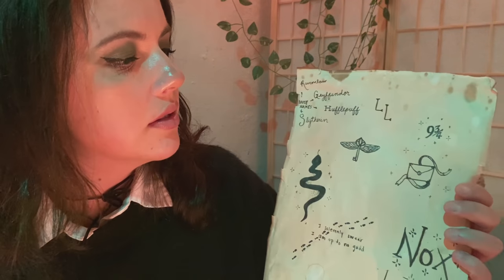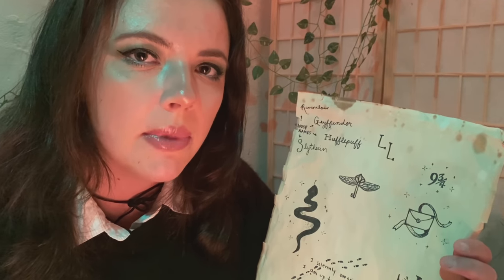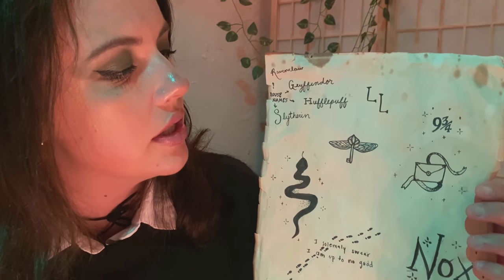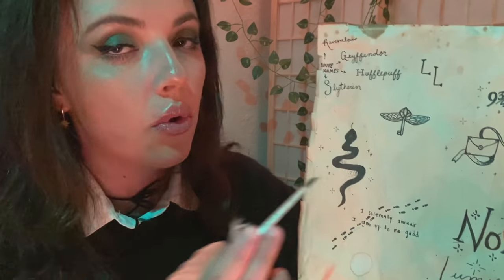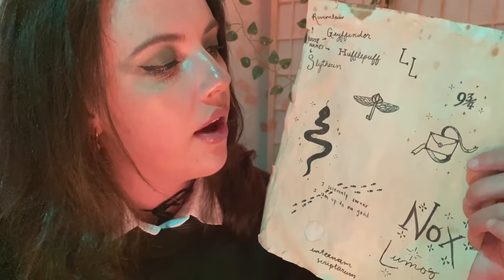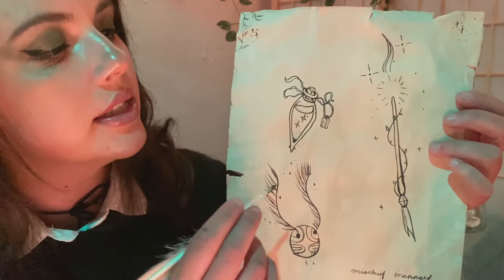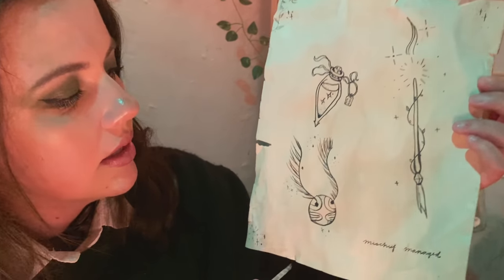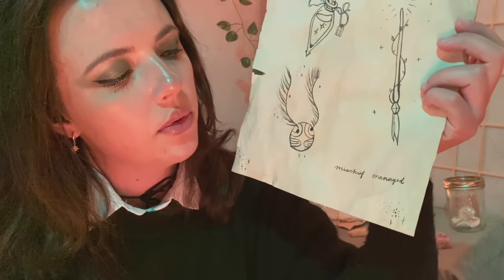Slytherin Student Gives You a Tattoo | ASMR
In this ASMR video you have found your way to the Slytherin Common Rooms at Hogwarts! You have requested a tattoo from a Slytherin Student that you heard does them. This video contains - explaining ASMR, tracing, personal attention, fabric sounds, tracing sounds, and charming wizard ambience. It is a whispered roleplay!!.

Socials!

♡   ♡    ♡     ♡     ♡     ♡     Timestamps    ♡     ♡     ♡     ♡      ♡
00:01 -

My favorite types of ASMR
- Whispers
- Rain sounds, water sounds
- Nature
- True crime
- Makeup
- Roleplays
- Hauls

Basically I make quiet noise you go sleep sleep.